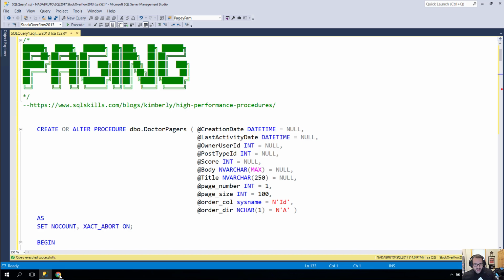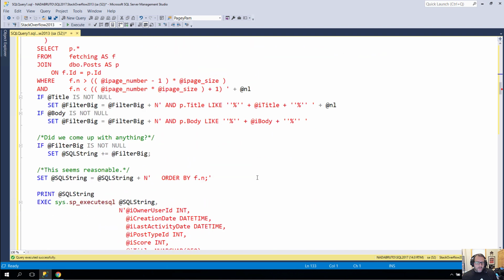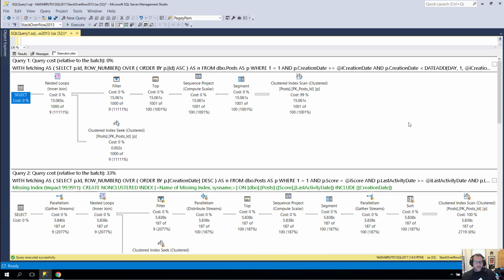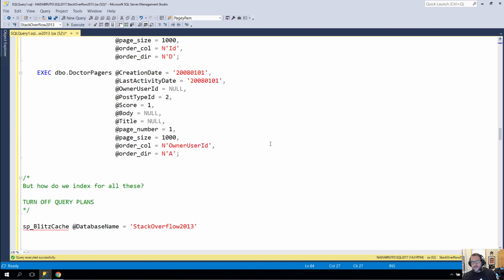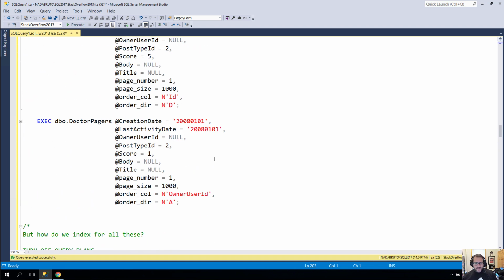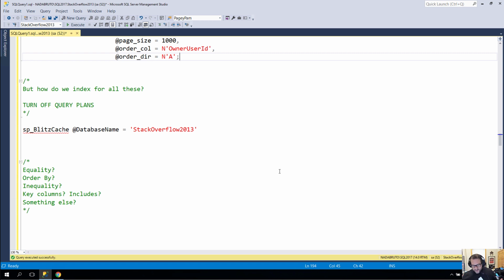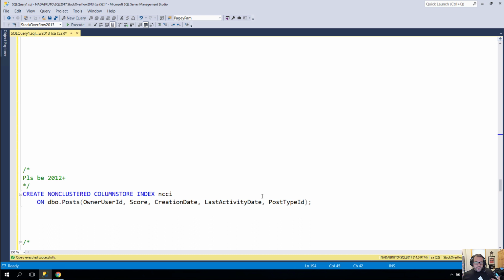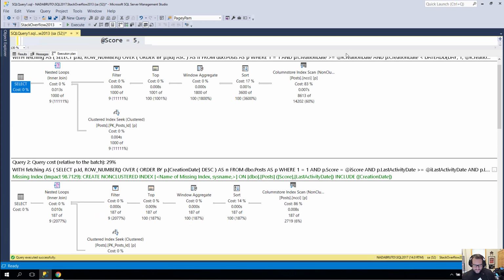Paging Dr Column Store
In this video, I delve into a practical example of using non-clustered columnstore indexes to optimize performance for complex stored procedures that involve dynamic SQL and extensive filtering options. Drawing from the work of experts like Kimberly Tripp, who emphasizes the importance of well-crafted catch-all queries and recompilation strategies, I present an alternative approach by introducing a non-clustered columnstore index on a sample table. This allows me to demonstrate how such indexes can significantly improve performance across various query scenarios, particularly those involving dynamic sorting and filtering, which are common in real-world applications. By comparing the results before and after adding the columnstore index, I highlight its effectiveness in reducing query variability and missing index requests, making it a compelling choice for environments where traditional rowstore indexes struggle to keep up with complex query demands.

CHAPTERS

00:00:02 - Introduction
00:00:30 - Catch-All Queries
00:01:29 - Kimberly Tripp's Post
00:02:29 - Dynamic SQL Performance
00:02:59 - Missing Index Requests
00:04:17 - Index Design Challenges
00:06:51 - Columnstore Indexes
00:07:36 - Support in Newer Versions
00:08:18 - Performance Improvement
00:08:37 - Re-running Queries
00:09:03 - Maintenance Requirements
00:09:50 - Columnstore Index Maintenance

💬 CONNECT
Ask questions at Office Hours